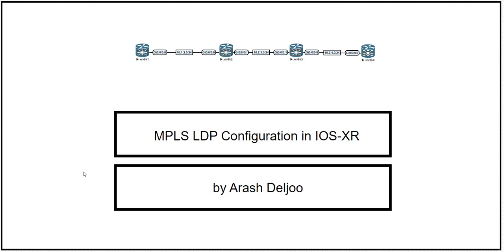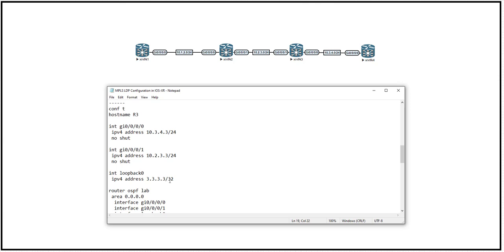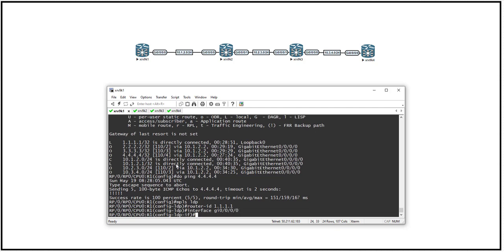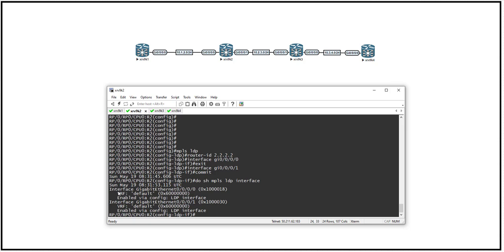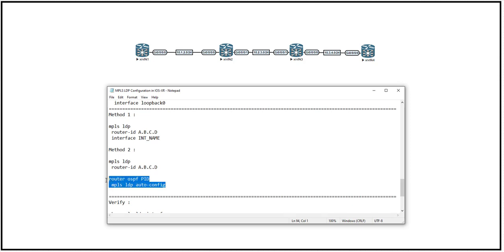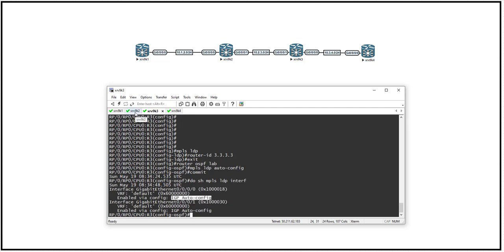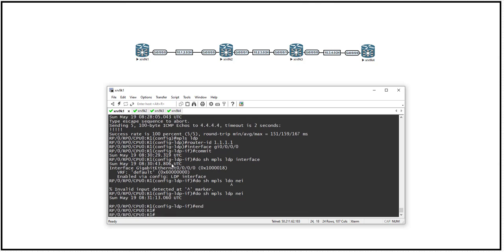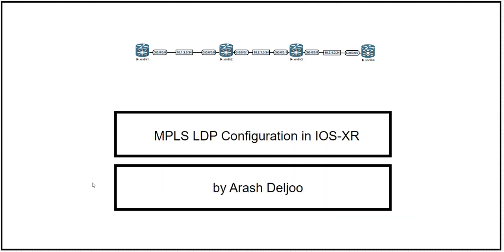MPLS LDP Configuration in IOS-XR by Arash Deljoo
1- MPLS LDP Configuration with Interface Configuration Method
2- MPLS LDP Configuration with IGP Configuration Method
3- MPLS LDP Verification
4- MPLS LDP other Parameters Configuration